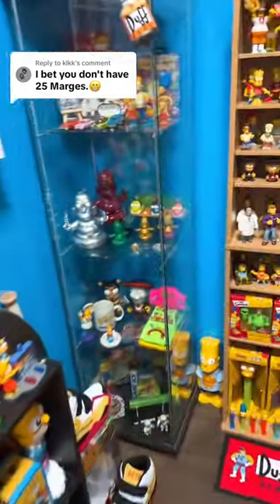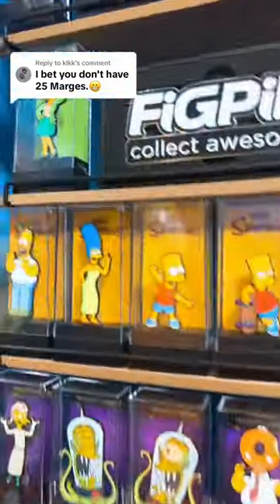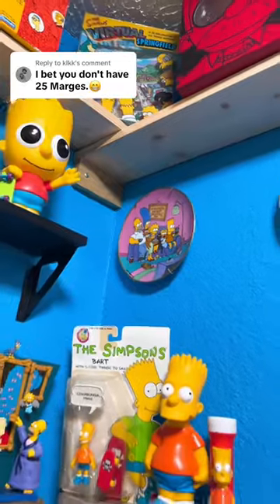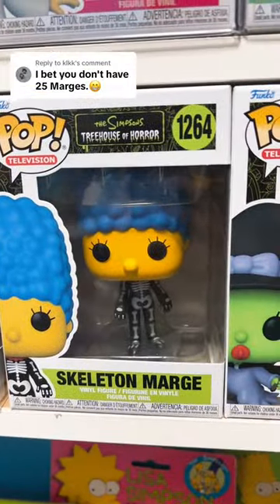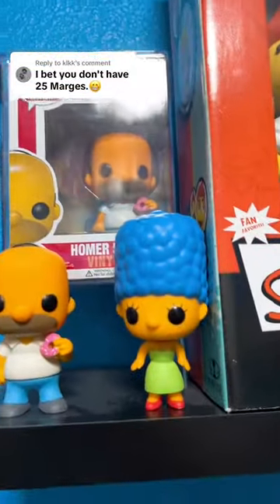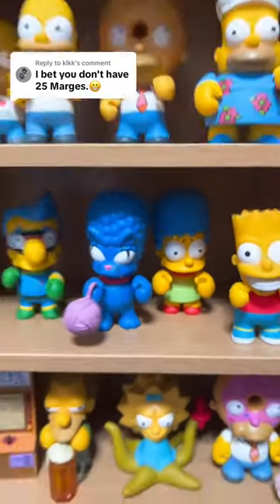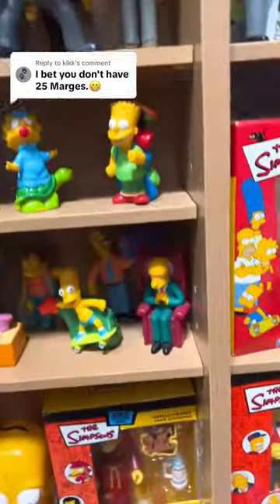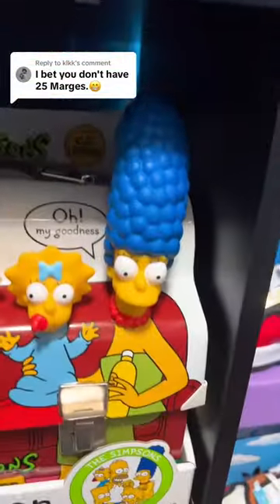Looking around my Simpsons room and answering questions.